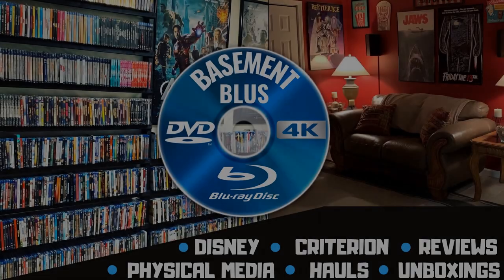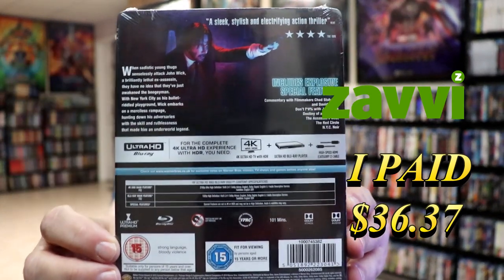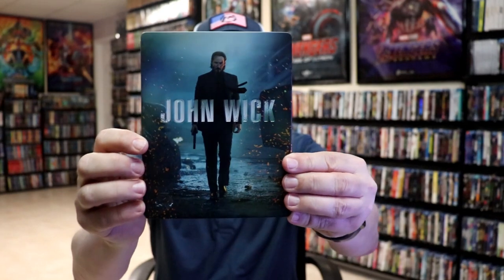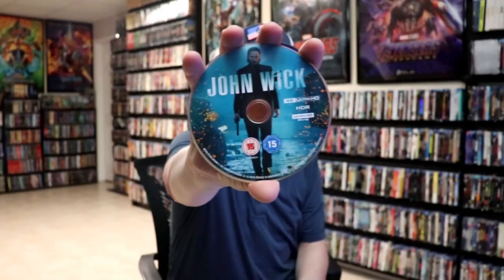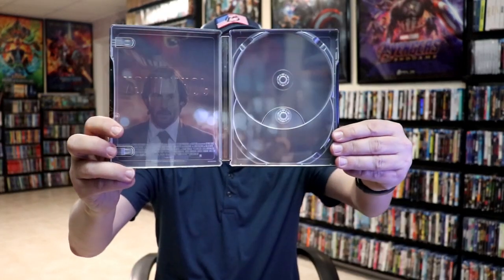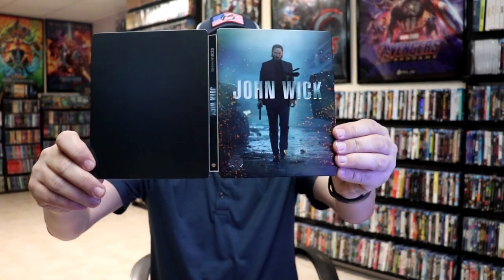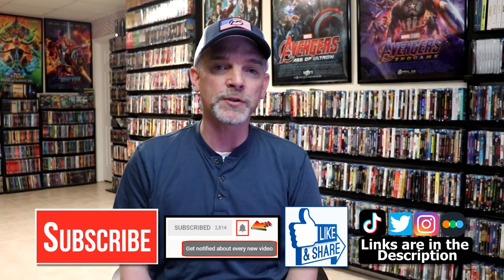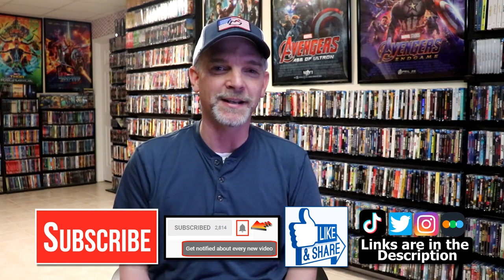John Wick Zavvi Exclusive Limited Edition 4K Ultra HD Blu-ray Steelbook | Released 9/23/19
Check out my unwrapping of the John Wick Zavvi Exclusive 4K Ultra HD Blu-ray Steelbook!

► Purchase the Blu-ray
► Purchase the 4K Ultra HD